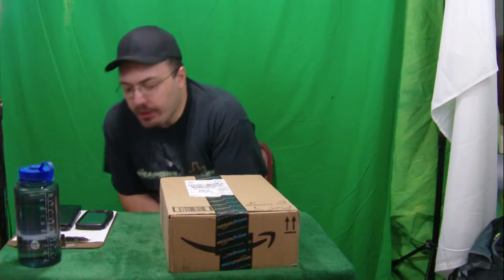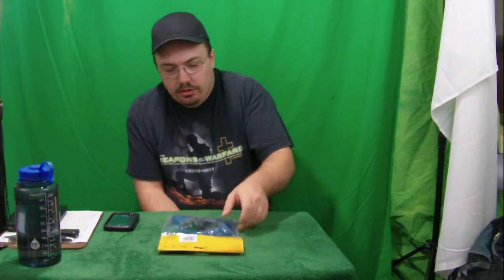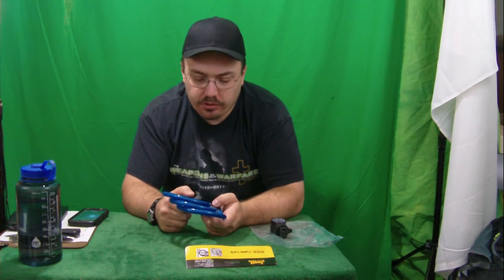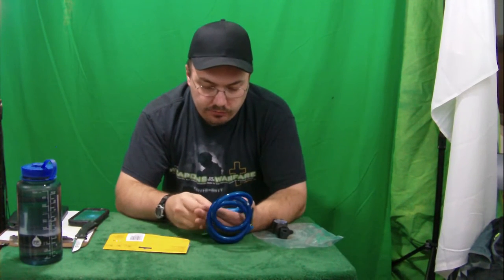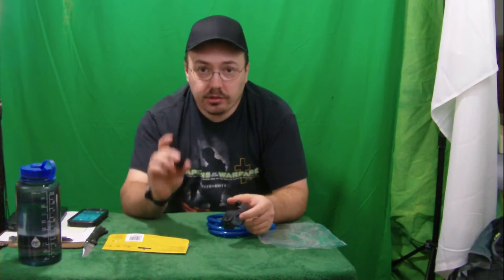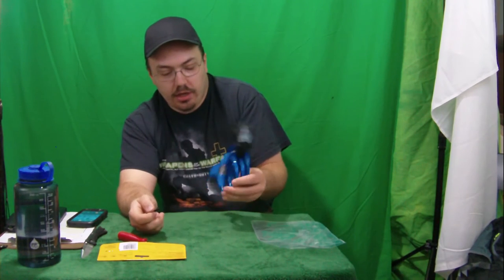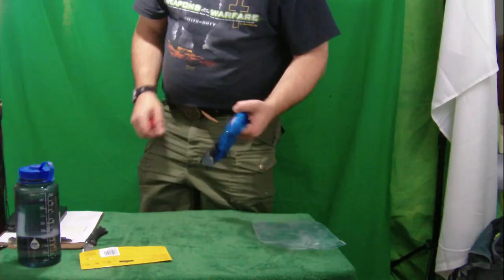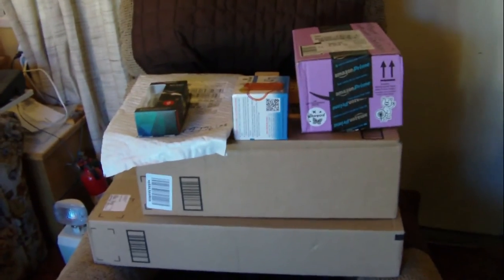Tedgembikeclockblue Philonext Bike Lock Cable 4 Digits Combination Cable Lock with LED Light Mounti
Tedgembikeclockblue Philonext Bike Lock Cable 4 Digits Combination Cable Lock with LED Light Mounting Bracket Ultimate Protection Braided Steel & Components

This lock is a very good lock (not a clock, some info said it was a bike clock ???). The light works out of the box, and so does everything else. I had to unscrew the bike mount, make sure it was tight, and screw it on. I also had to unscrew the mount that goes around the cable, that keeps it on the bike mount, and screw that back together as well. You will need a Philips screw driver. I had to use the lock itself to set the code. A pocket knife doesn't seem to work, maybe a large standard screw driver, but all you need is the lock itself to set the code. Once the code was set, using the lock was very easy. The lock looks tough, and it should keep the bike safe if used correctly. I'm pretty sure it's made in China.

I received this item for free, in exchange for a fair and honest review.

LIST of things I need